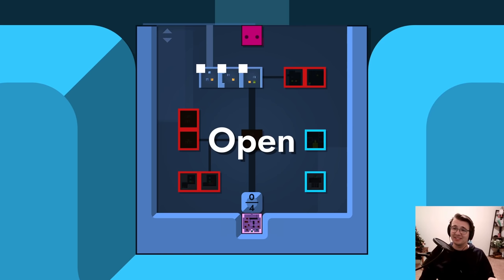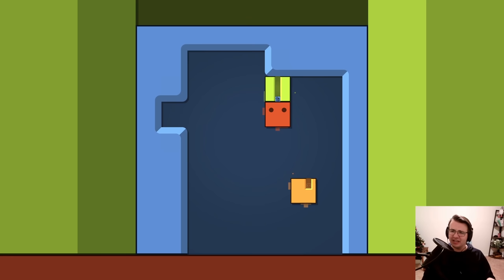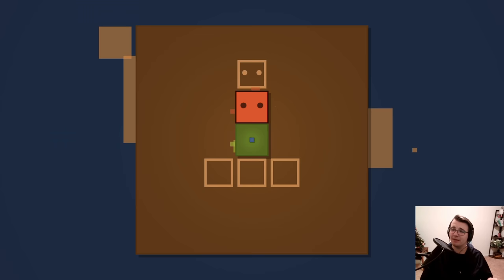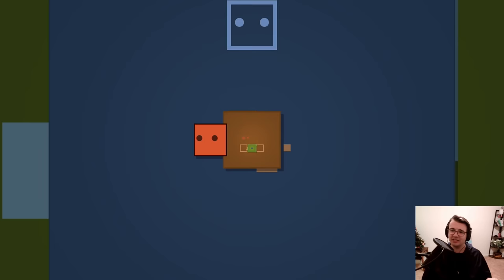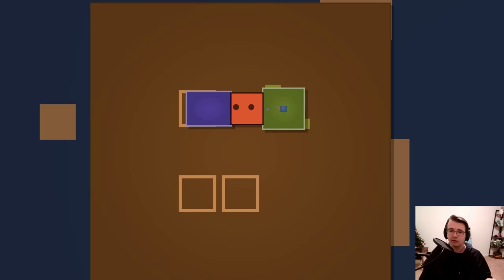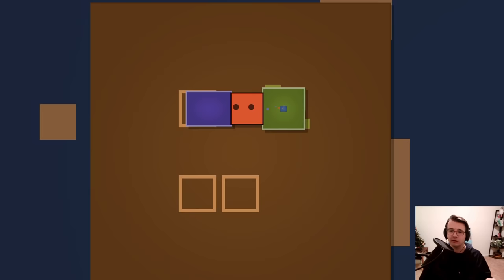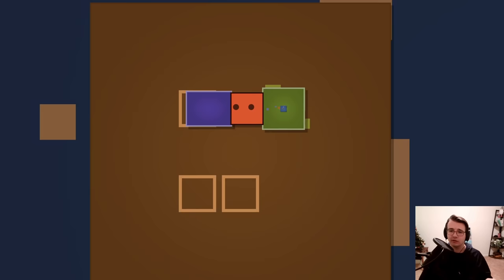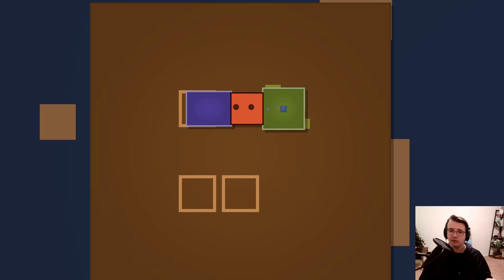My Brain Will Explode, and All I Can Do Is Scream - Patrick's Parabox!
Patrick's Parabox Part 6 - AAAAAAAAAAAAAAAA! Welcome to Open, where you use boxes outside of boxes in a way previously untried! Also featuring multiple layers deep empty level recursion, fractal-like levels, and my newest puzzle game nemesis. Enjoy!